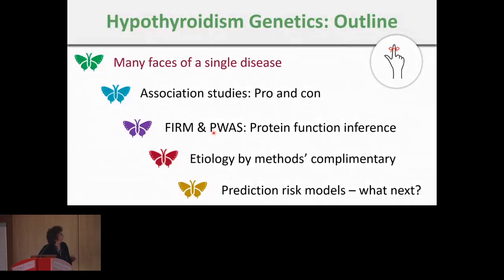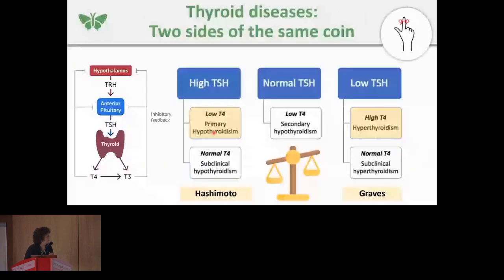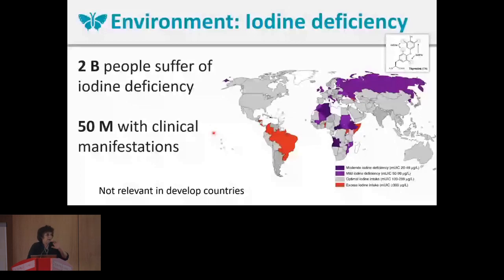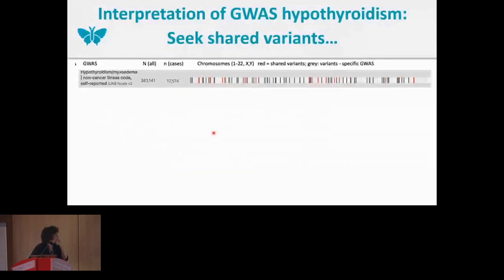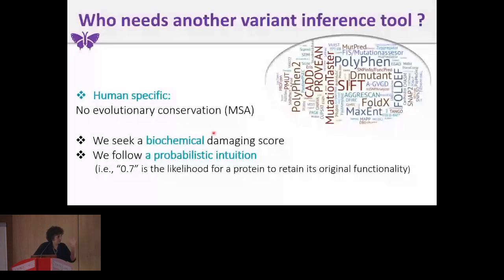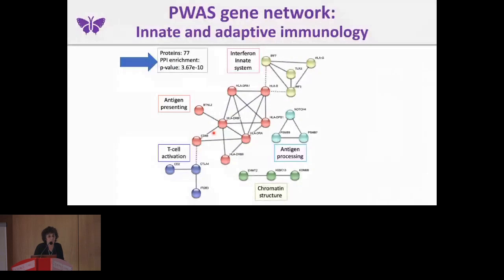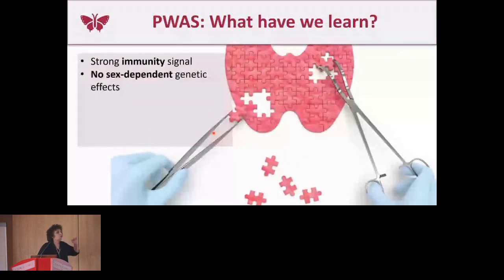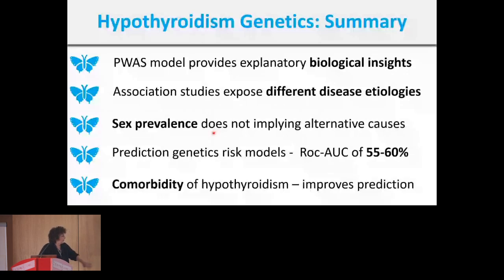Hypothyroidism Genetics: Functional Insights from Gene... - Michal Linial - CAMDA - ISMB/ECCB 2023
Hypothyroidism Genetics: Functional Insights from Gene-Based Association Studies in Large Populations - Michal Linial - CAMDA - ISMB/ECCB 2023